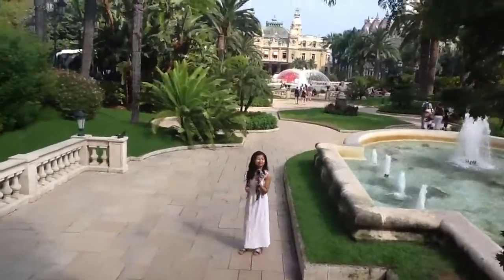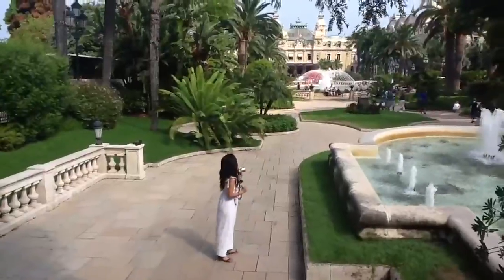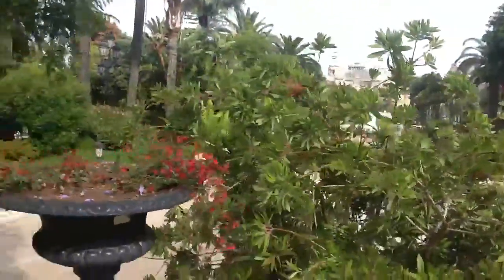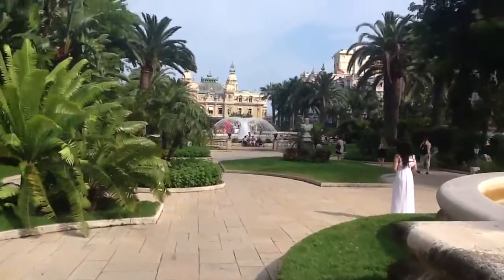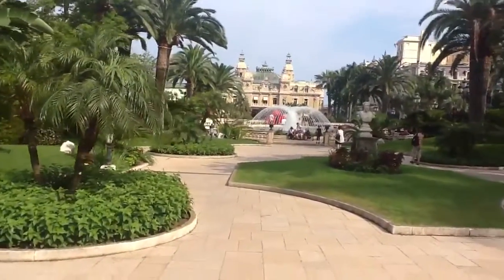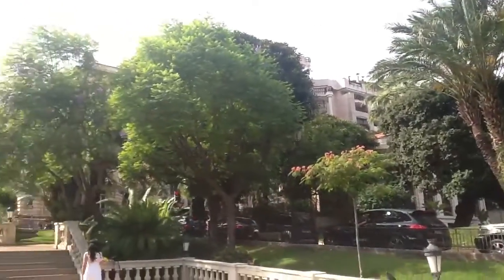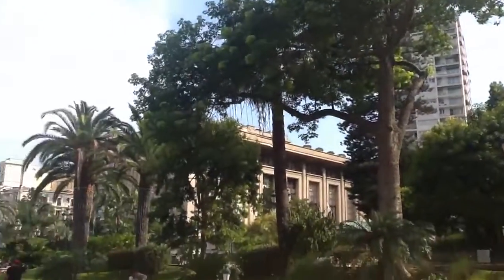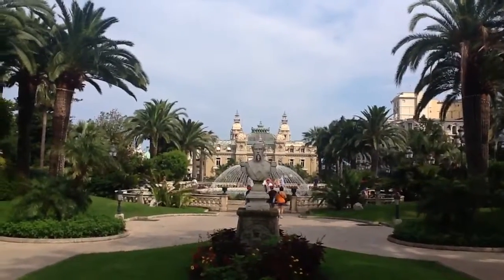$*-*$ ***** The World's Crown Jewel - Monte Carlo's Grand Casino ***** $*-*$ {Part 1}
$*-*$ Hello everybody and welcome to Monaco, The World's Crown Jewel!!! :))) We are so excited about being here!!! :))) I visited Monte Carlo 10 years ago and there's no doubt in my mind about what the most beautiful place in Monaco is!!! :))) Nothing rivals these beautiful gardens in front of Grand Casino De Monte Carlo!!! :))) Come and enjoy the breathtaking views with us!!! :))) $*-*$